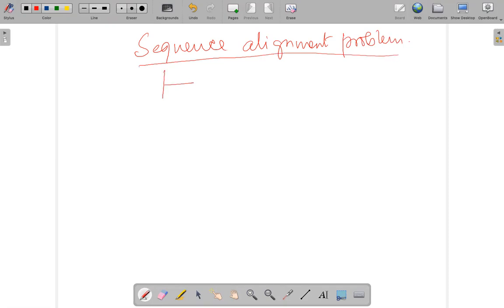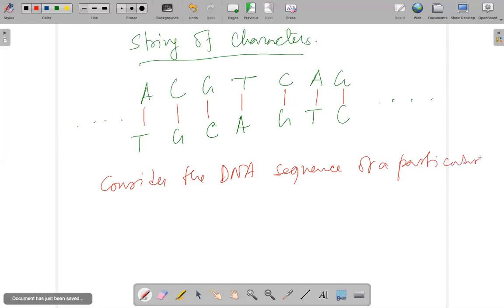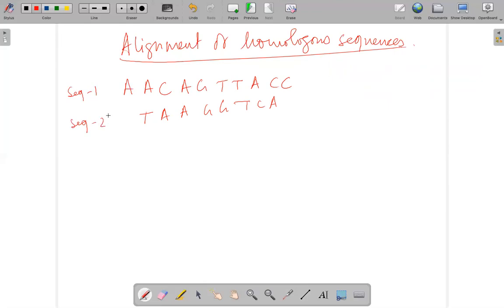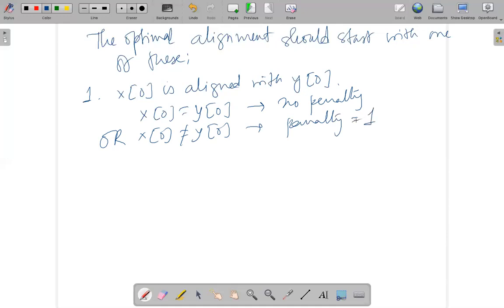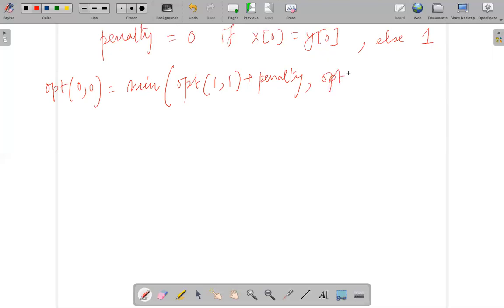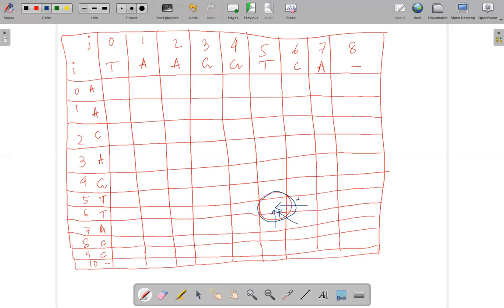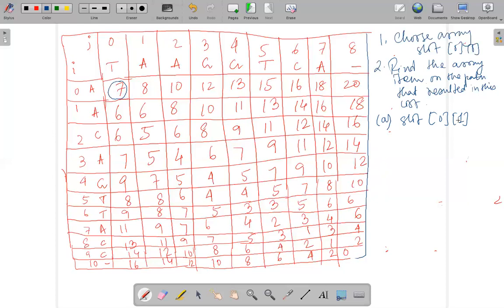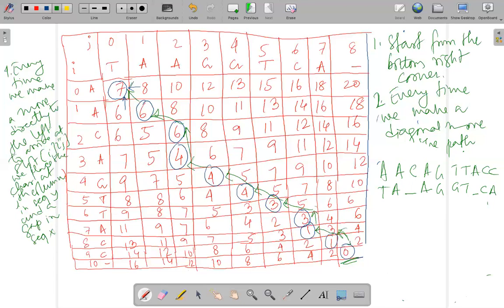Lecture 2 -- Dynamic Programming